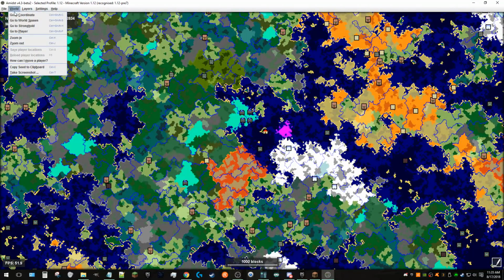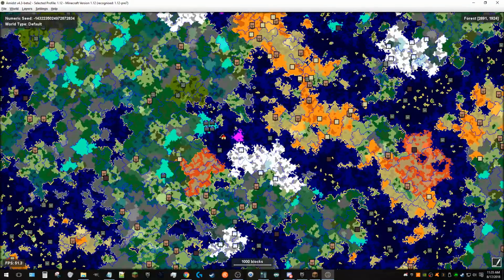Minerva Season 3 Seed Overview!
Just a quick chat showing off what our seed has to offer and providing some insight as to what Season 3 of Minerva will look like!

The seed:
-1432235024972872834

If you're interested in joining the Minerva Patron/Anarchy servers then this is the place to go!

If you'd like to get notified of my streams on there, ask for the "Stream Fans" role!

The mods I use are Optifine (for whatever version I am playing), Schematica, Replaymod, Crafting Tweaks (the mod I basically only use to craft faster), World Edit (NEVER in survival mode) and EasierVillagerTrading.